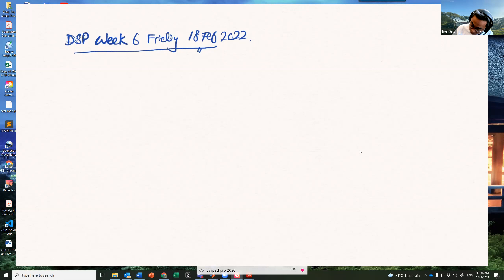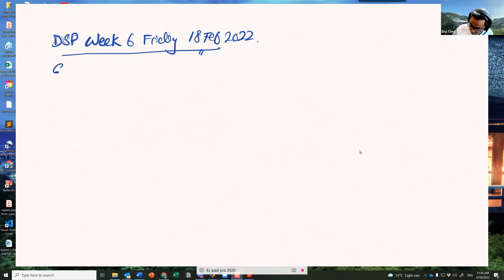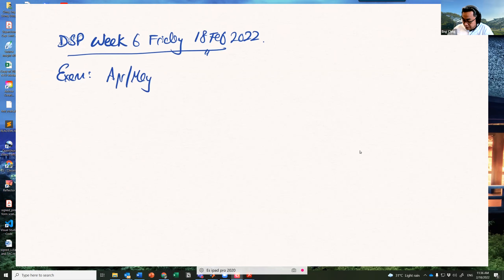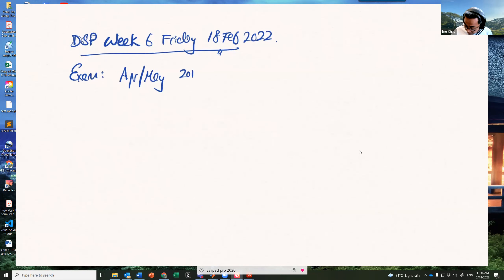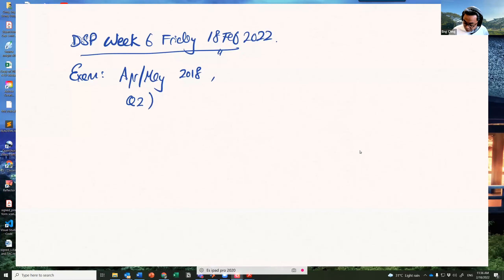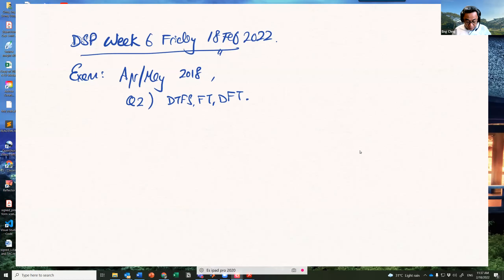CE3007 Lect12 Feb18 2022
Exam question 2018 May, Q2b,c discussion